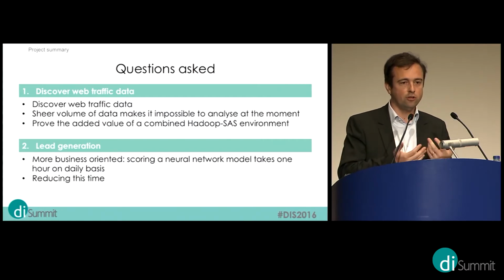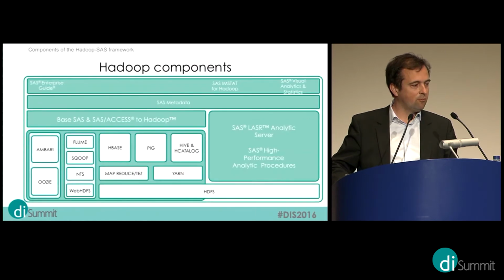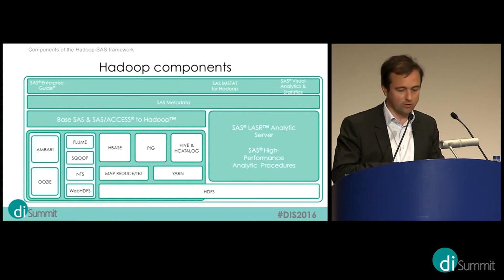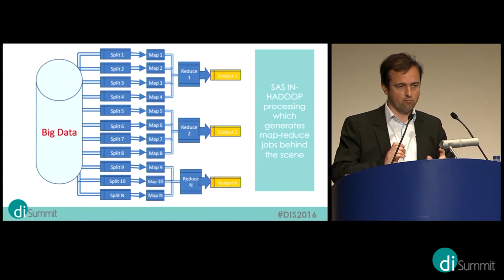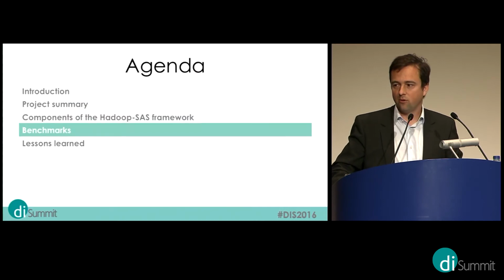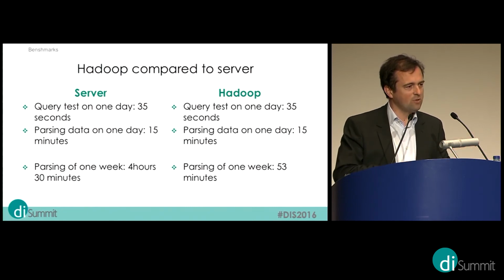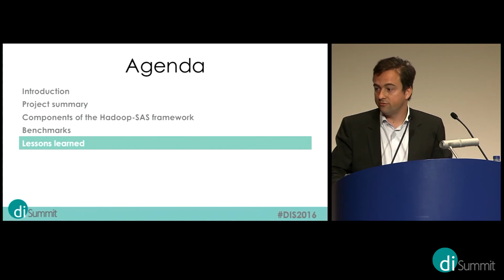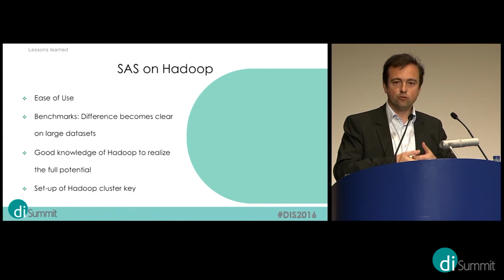DIS2016 - Carl Sablon - Diving into weblog data with SAS on Hadoop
Carl Sablon is a senior consultant at Keyrus. He is specialized in the implementation of analytic solutions for Sales and Marketing, mainly in a role as Solution Architect and Business Analyst.

“Diving into weblog data with SAS on Hadoop”: The increasing amount of weblog data forces companies to look at other storage options to be able to analyse their data. One company historically working with SAS wanted to check-out the possibility to use those new storage possibilities and still remain a SAS user. They helped them setup and test SAS on a Hadoop cluster. The presentation will show some SAS-tools used on the Hadoop cluster to analyse their large amount of data.

THE DATA INNOVATION EVENT ABOUT DIGITAL TRANSFORMATION

DIS2016 will focus this year on Digital Transformation and all about managing and monetizing disruptive innovations. Whether created through opportunity capture, adaptive defense or new ventures, today's digital ecosystems are evolving rapidly. As rapidly as companies compete for top talent, drive higher engagement levels from their customers, and ultimately define their organization's future profitability. The digital ecosystem needs to be designed, planned and implemented now, as organizations are called upon to integrate the latest virtual technologies, pioneer new business models and guide their organizations toward next generation environments. If smart, robust digital innovation and technology strategies are your priority, you won't want to miss DIS2016 as we uncover the keys to success.

May 10th in Brussels during the Data Innovation Summit about Digital Transformation presented by womenintech.
- Over 40 speakers presented their view on digitaltransformation
- Sold out: Over 500 experts attended